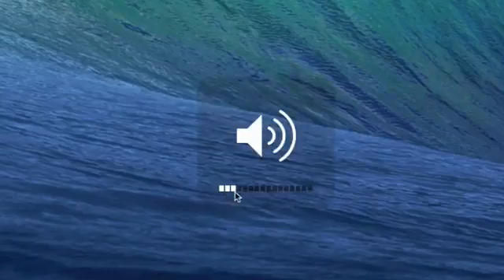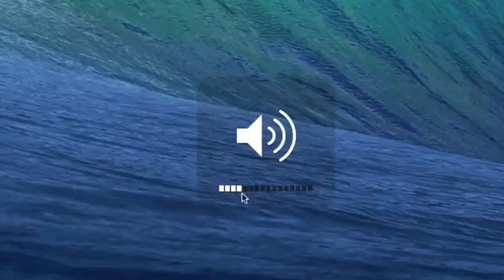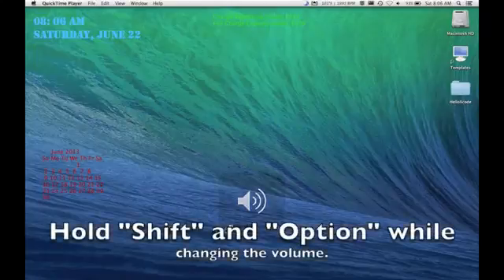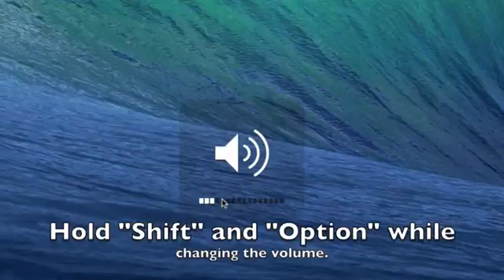OS X Volume Tip507